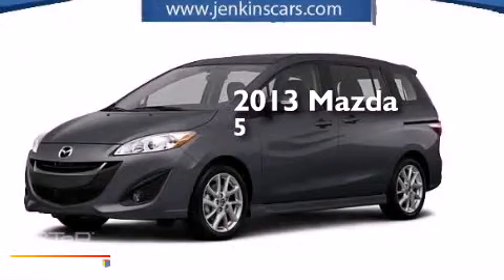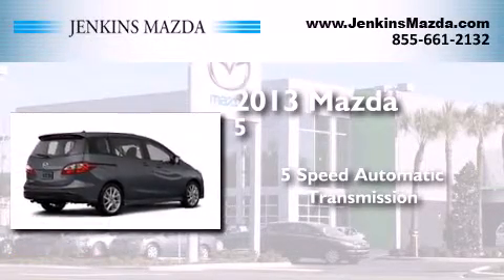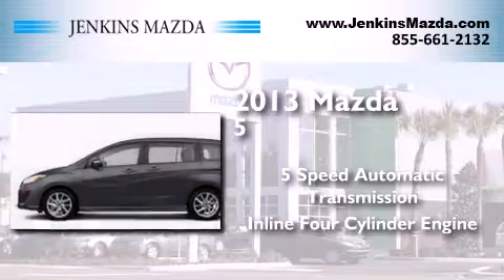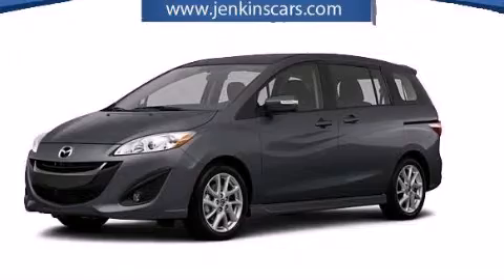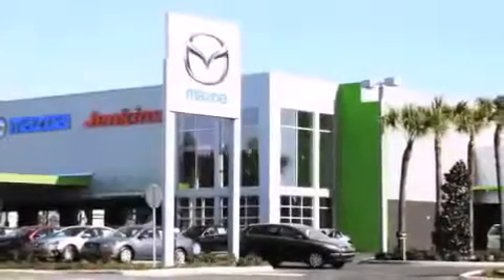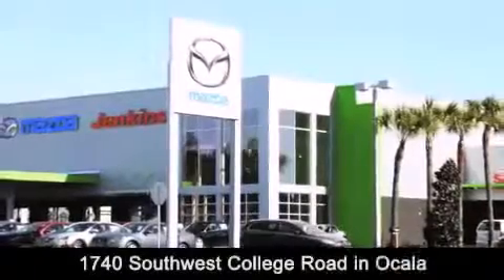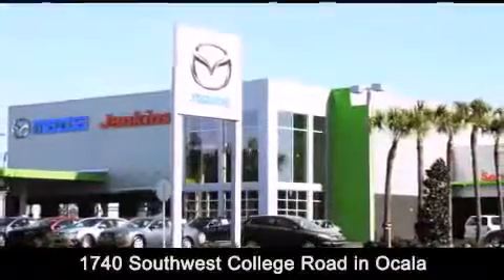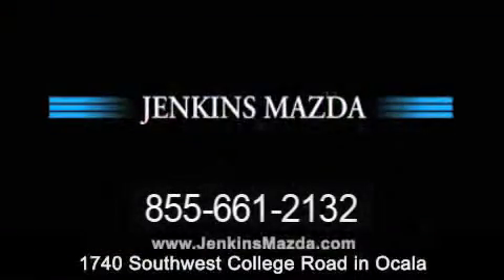2013 Mazda Mazda5 Ocala FL 34474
Click here for price : JenkinsMazda.vshoc.com/4zwduq?vin=JM1CW2BLXD0160231 We have been honored to serve the Ocala FL area , we promise that your experience at our dealership will exceed your expectations ! Year : 2013 Make : Mazda Model : Mazda5 Engine : Gas I4 2.5L/152 Trans . : Automatic Exterior : Meteor Gray Interior : Sand Stock : M1326 Jenkins Mazda 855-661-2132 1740 S.W. College Road Ocala , FL 34471